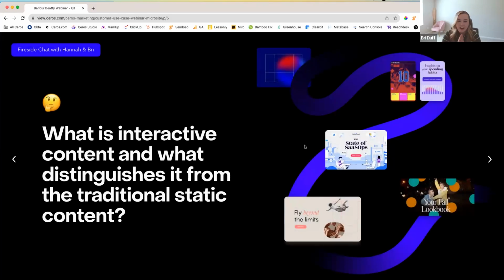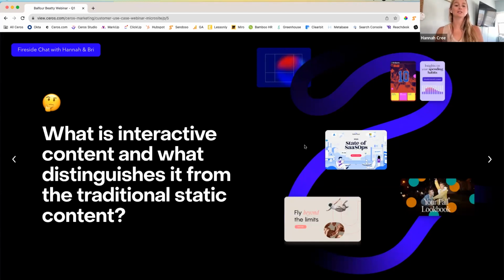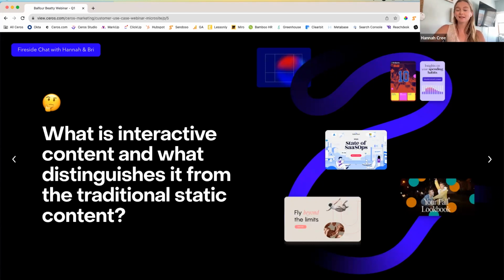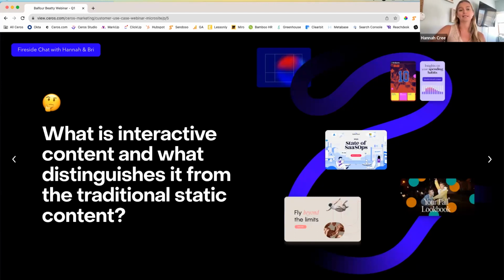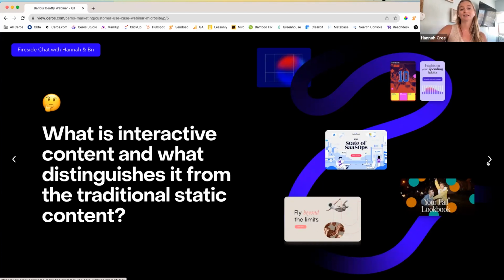What is Interactive Content?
In this riveting webinar, "Increasing Engagement and Brand Recognition," we'll explore powerful strategies to amp up interaction and amplify your brand's impact. Join us as we embark on this journey to redefine engagement and elevate your brand recognition to soaring heights!